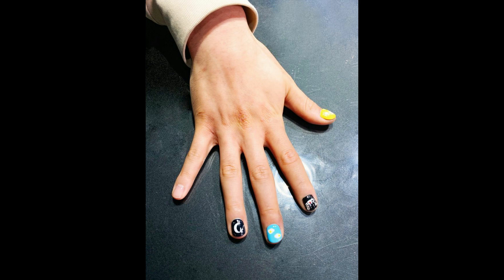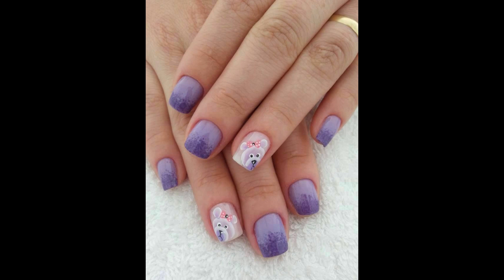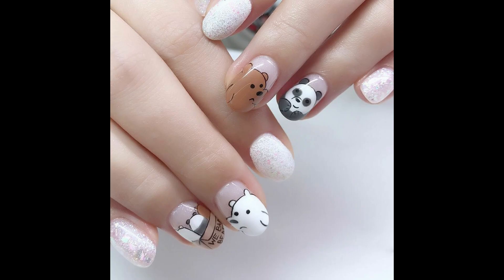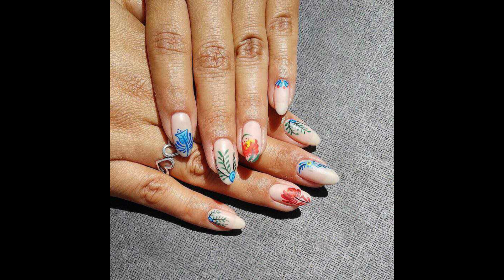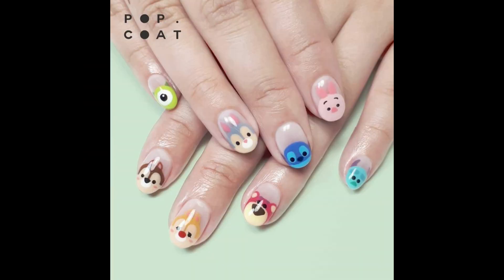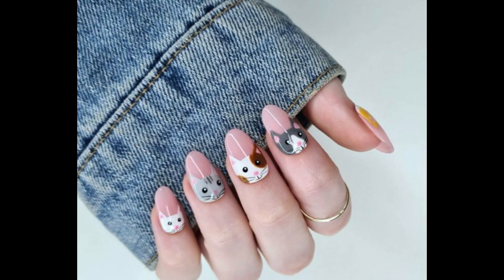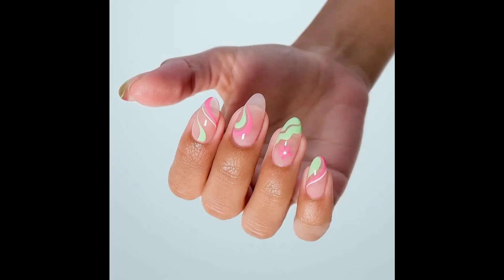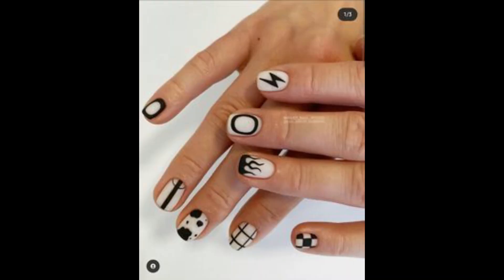cute Nails Art design - New Nail Ideas Compilation 2023 - Nail Art Designs 2023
nail colors 2023
nail designs for january 2023
summer 2023 nail trends
nails 2023
french nails 2023
spring nails 2023
spring 2023 nail colors
nails ideas 2023
acrylic nails

nails meaning
nails art
nails extension